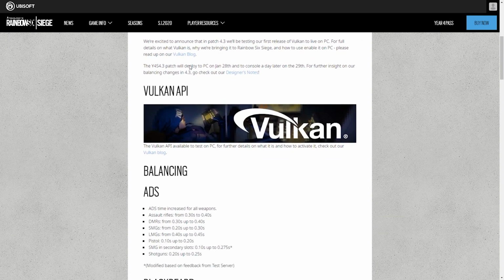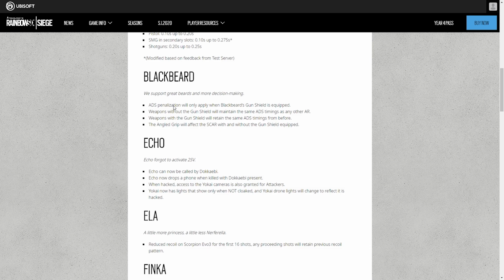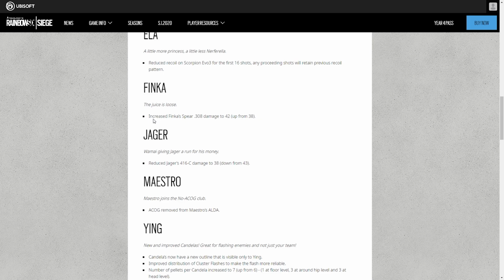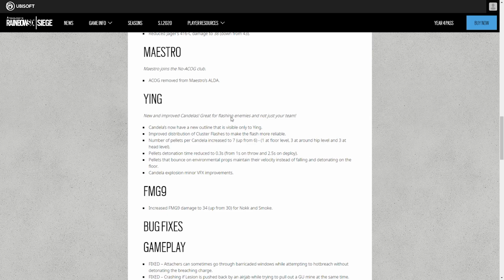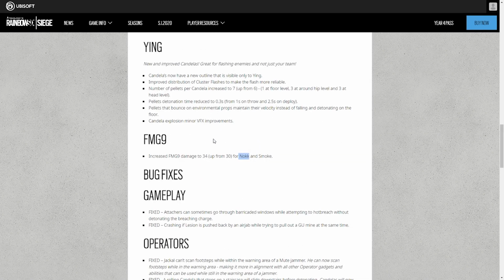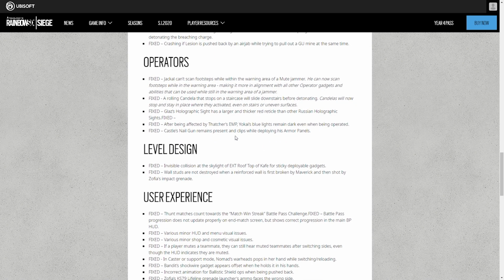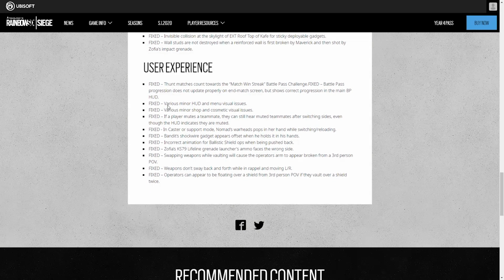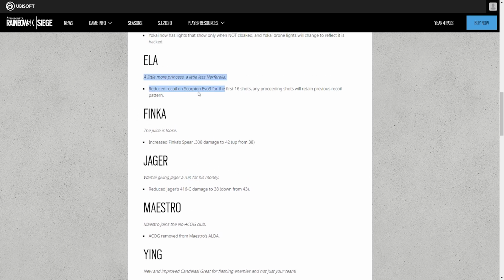RIP ALDA ACOG: Patch Notes Y4 S4.3 - Rainbow Six Siege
Larcher sits down and goes through the new updates coming our way in the Y4S4.3 Patch.